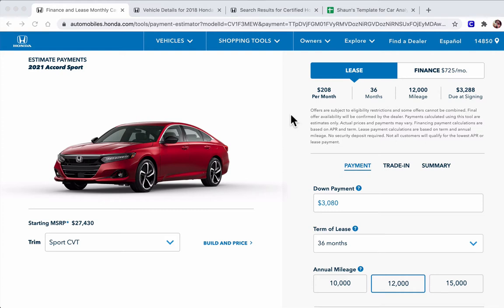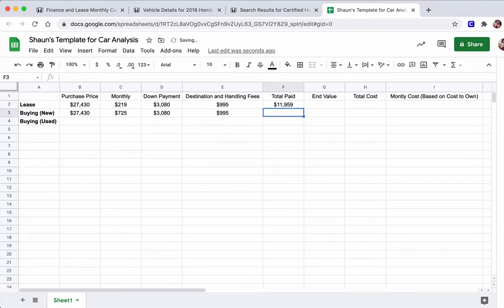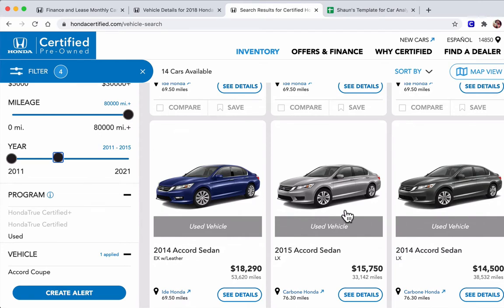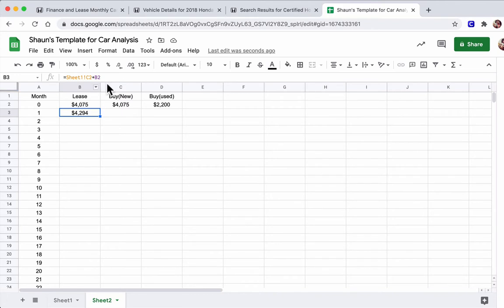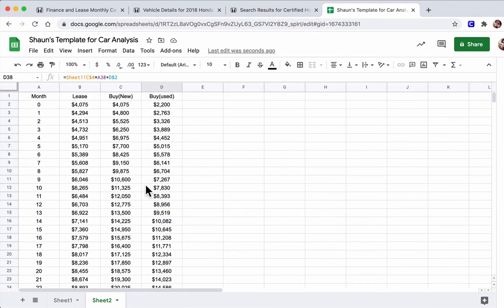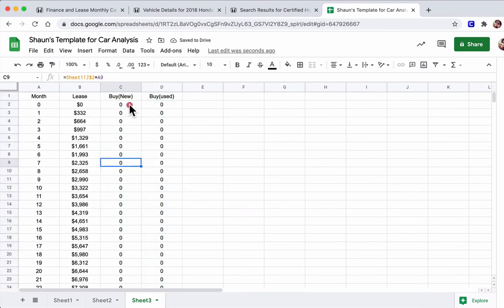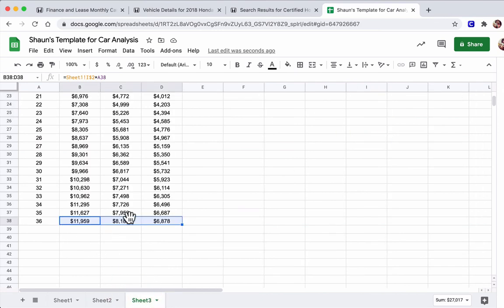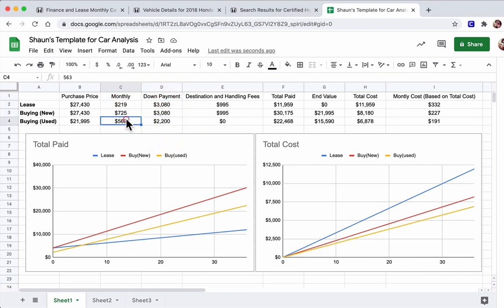Leasing and Buying, a Quick Calculation of Cost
In this video, we compare the cost of a lease versus buying a new or used car.